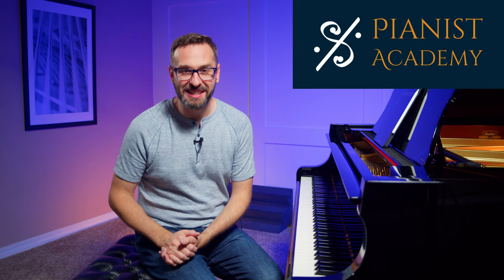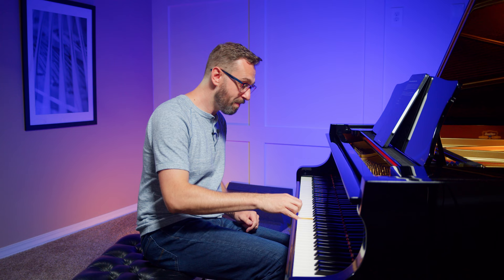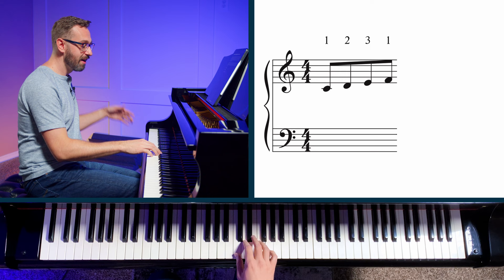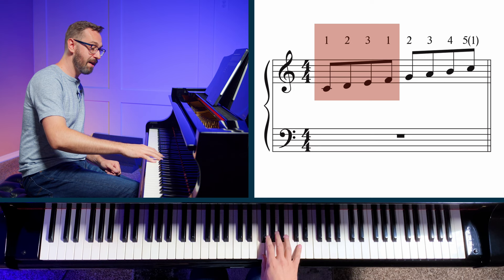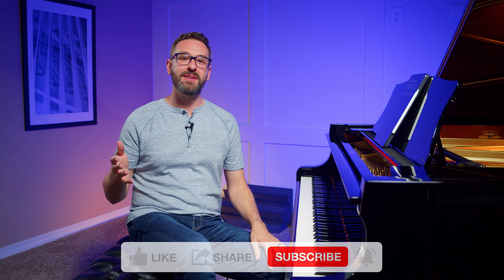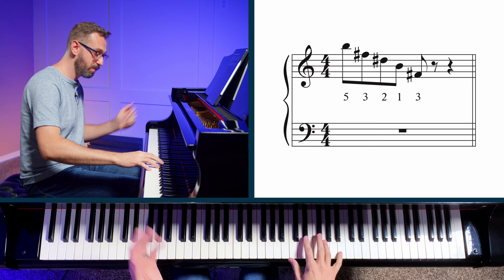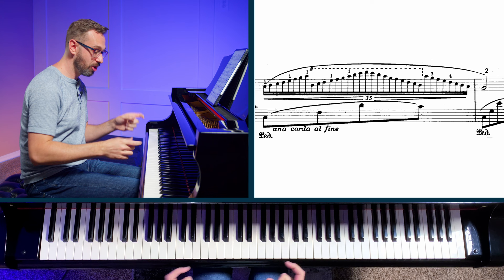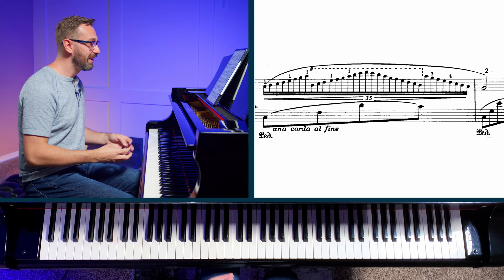Finger Speed Drill (even in rep!) for Piano | Intermediate Lesson | Pianist Academy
🆓 ➡️ Want to learn how to accomplish more during your practice AND get some free sheet music??
The most troublesome spot for most pianists to build speed and dexterity in passagework is where the thumbs tuck or the fingers cross over the hand.  Ironically, this is also one of the least discussed components of technique online!  This lesson teaches a great way to drill faster finger speed around and across thumb tucks and finger crosses not only in scales and arpeggios, but also in the very fast passages at the end of Chopin's Nocturne No. 20 in c-sharp minor.

Charles Szczepanek is an international prize-winning pianist, has collaborated with GRAMMY Award winners, and has taught music for over 20 years to everyone from his next-door neighbor to finalists on NBC's America's Got Talent.  Through Pianist Academy, he now brings that wealth of knowledge to you: the beginner, the intermediate, the professional, or the fellow music teacher.

Chapters:
00:00 - Intro
00:30 - The 3 Ways We Will Cover This Technique
01:14 - The Problem With Most Videos About Building Dexterity
02:22 - Practicing Thumb Tucks in C Major
07:38 - Application to the B Major Arpeggio
08:38 - Introduction to Chopin Nocturne No. 20 in c# minor
09:25 - Application to the Chopin Nocturne
12:53 - Final Recap!